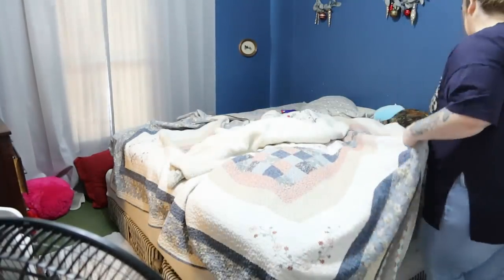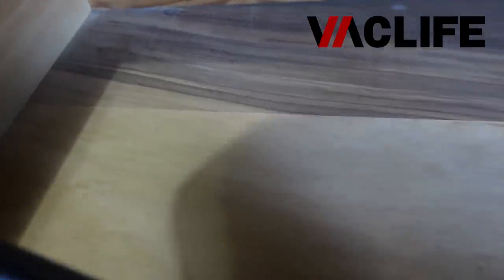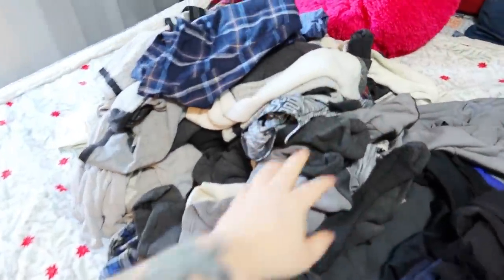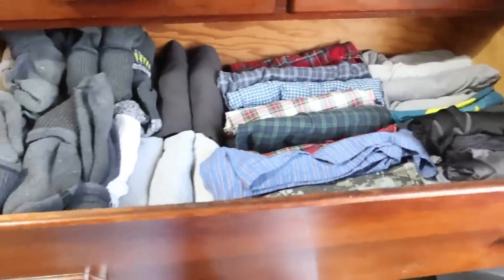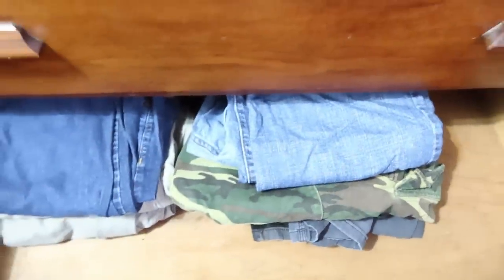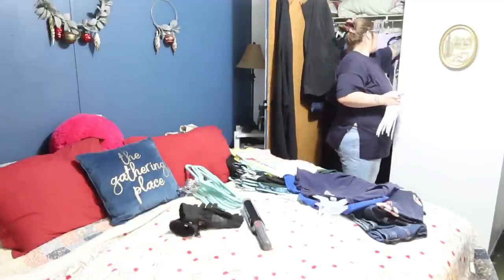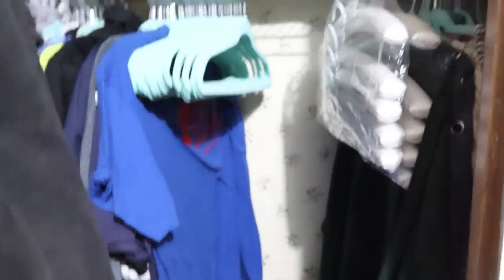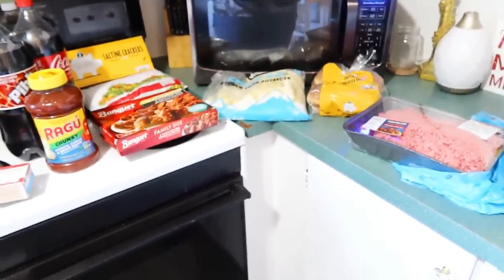EXTREME MESSY CLEAN AND DECORATE WITH ME | MOBILE HOME CLEANING MOTIVATION | VACLIFE VACUUM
Today we're extreme clean and decorate with me ! My messy mobile home with tons of cleaning motivation.

Use code VLKimberly for bonus entries

Amazon Storefront \ Products I mention in my videos

Maria's Mom Life Printables

Mailing
Lexington, NC
27293